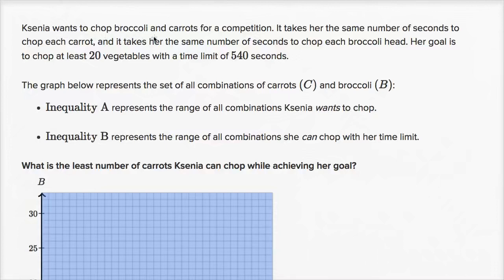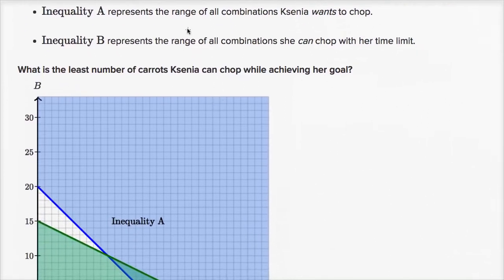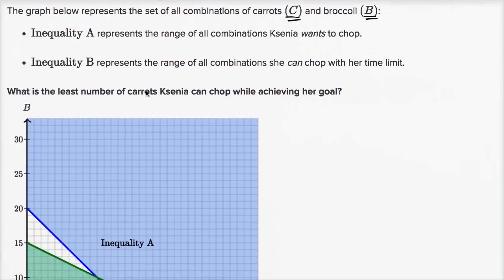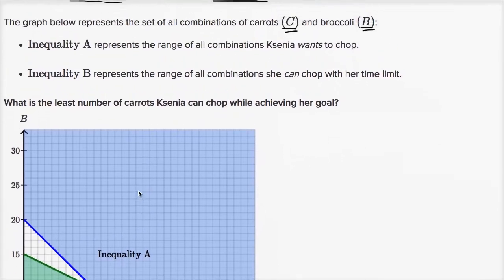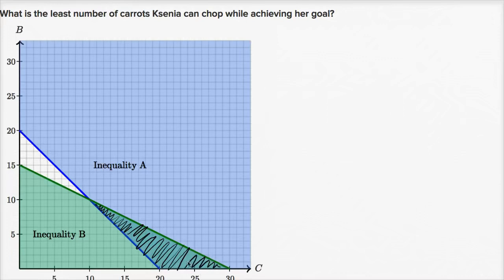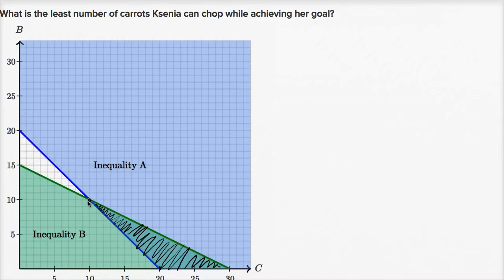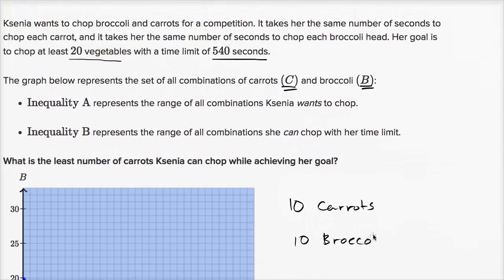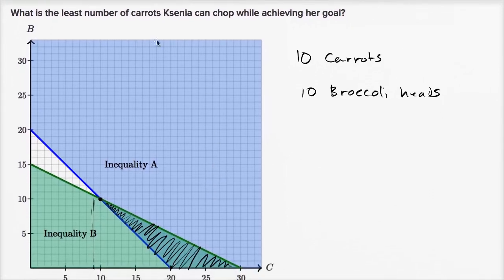Math Algebra 1 - Graphs of systems of inequalities word problem